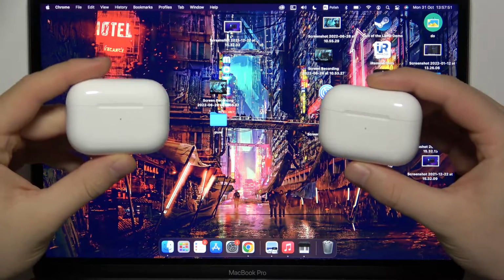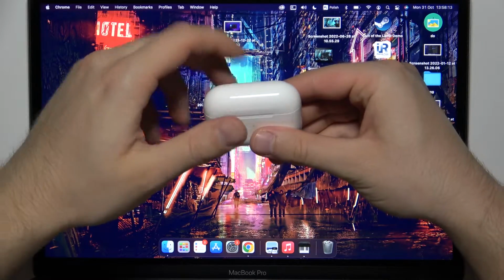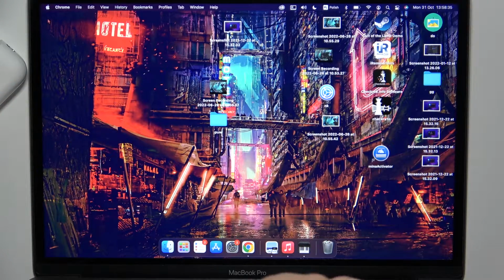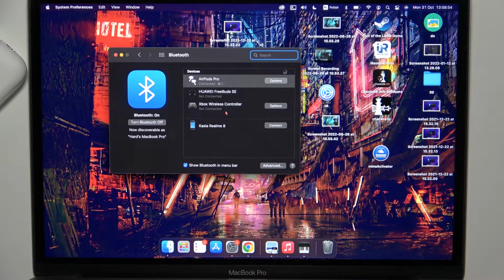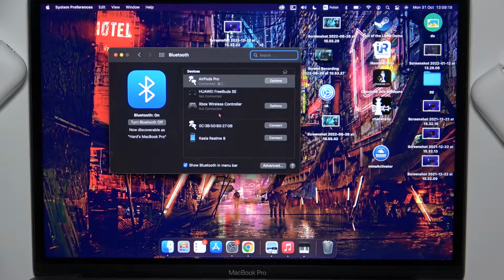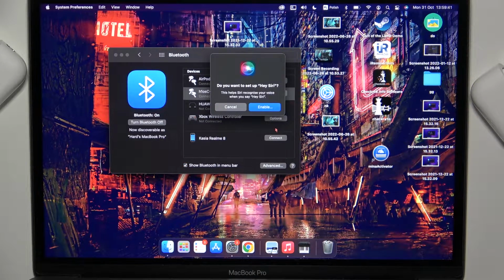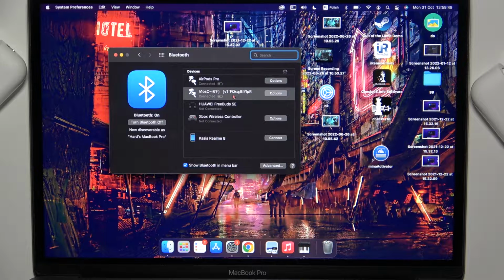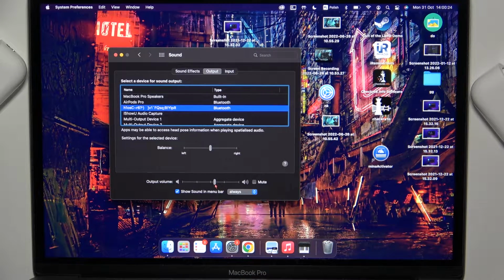How to Pair 2 Pairs of AirPods Pro 2 to Macbook?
With this tutorial, you will learn how to connect two pairs of Apple AirPods headphones to one Macbook. In this video, we use first-generation and second-generation AirPods Pro and a Macbook Pro. The most important thing is to enable bluetooth on your Macbook device and activate pairing mode on both Apple AirPods headphones.

How to Connect Two Sets of AirPods to the Same Mac? How to connect two AirPods to one MacBook? How to connect two AirPods to one Mac? Can you connect two pairs of airpods to one computer at once? How to Connect 2 Pairs of AirPods Pro 2 to Macbook? How to Use 2 Pairs of AirPods Pro 2 to Macbook?